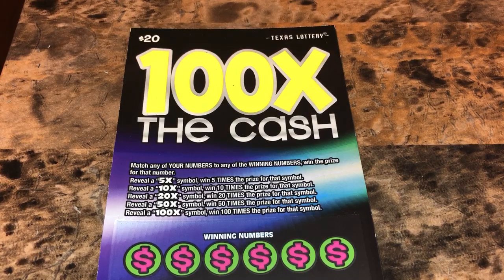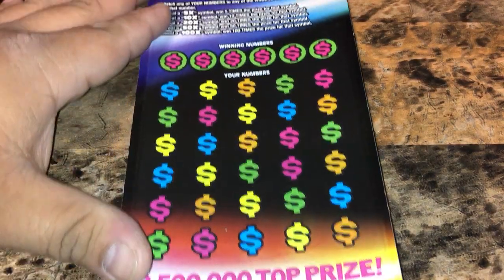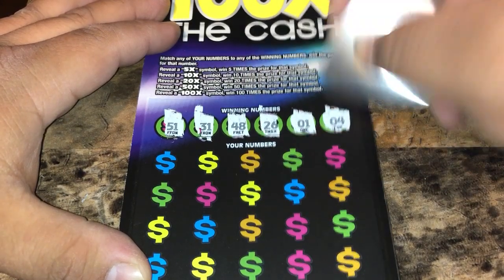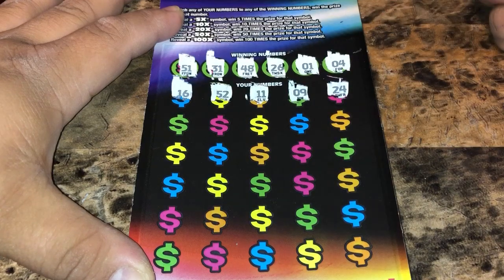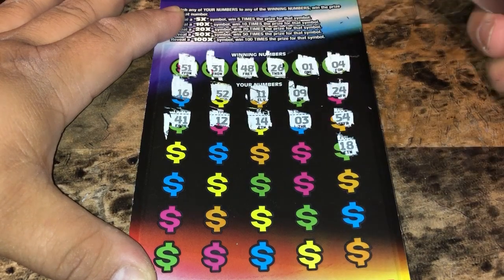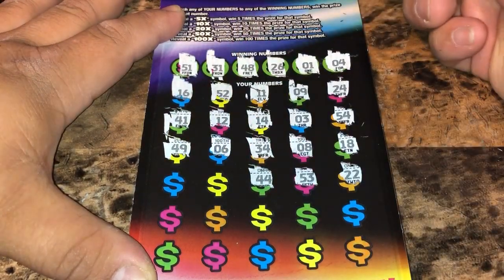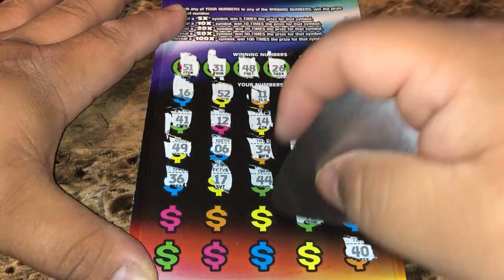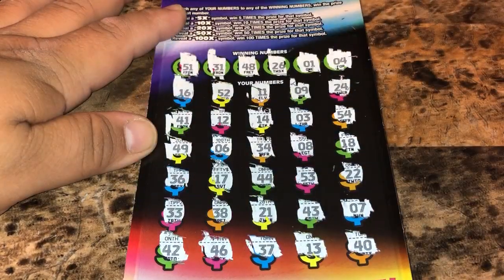New Ticket!! $20 100X The Cash !! “Texas Lottery Scratchoffs “